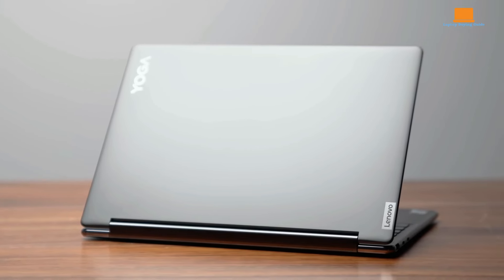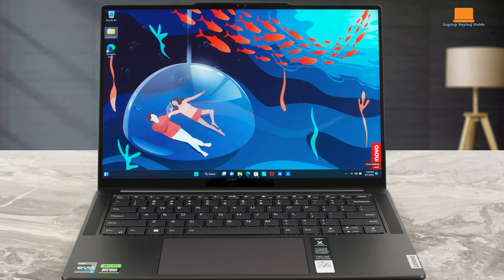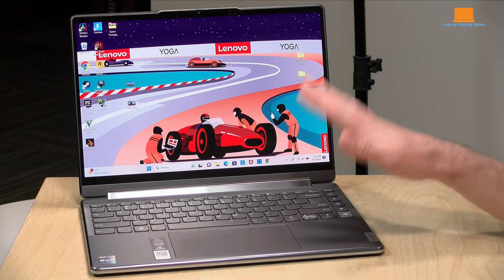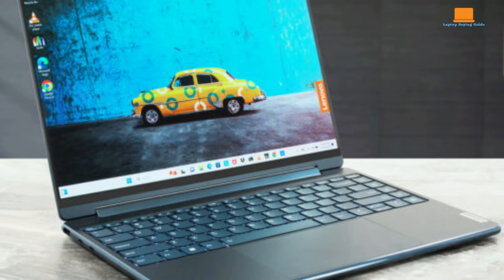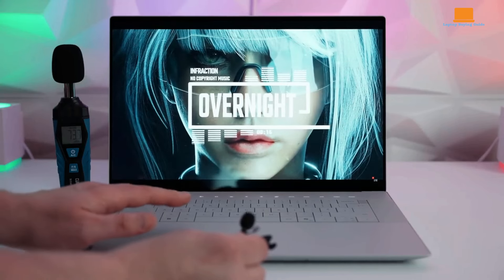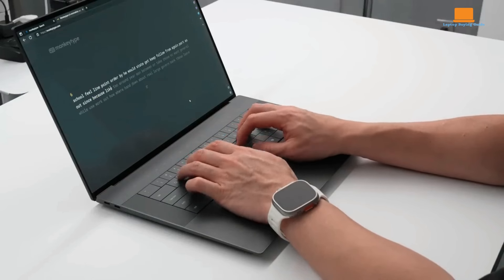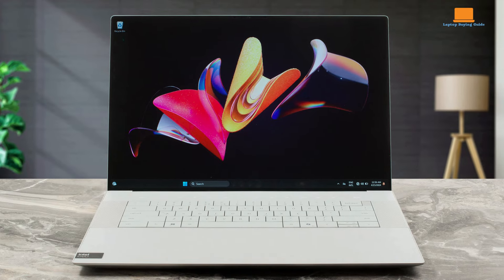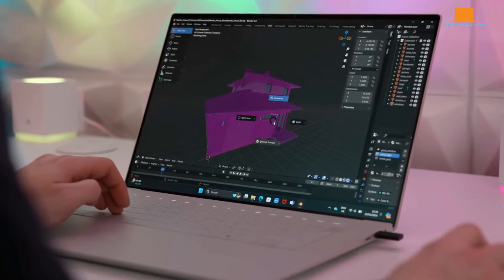Dell XPS 16 vs Lenovo Yoga Pro 9i vs Lenovo Yoga 9i- Which should you buy?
➜USA Links:

Lenovo Yoga Pro 9i
Lenovo Yoga 9i
Dell XPS 16

➜UK Links:

Lenovo Yoga 9i
Dell XPS 16

➜CA Links:

Lenovo Yoga 9i
Dell XPS 16

Lenovo Yoga Pro 9i vs Lenovo Yoga 9i vs Dell XPS 16- Which should you buy in United States for 2024?